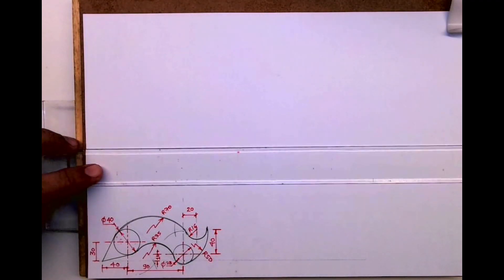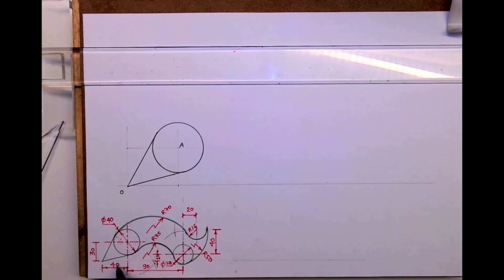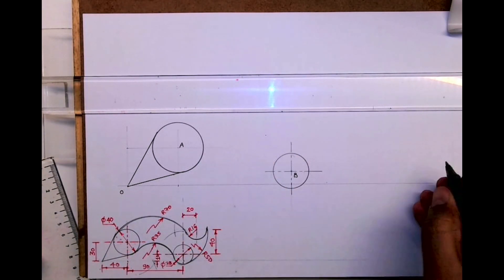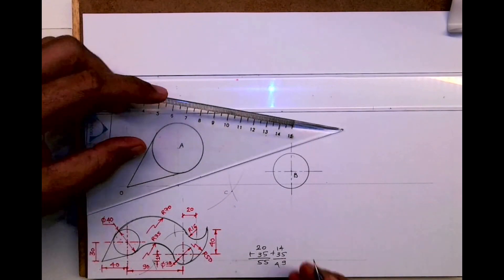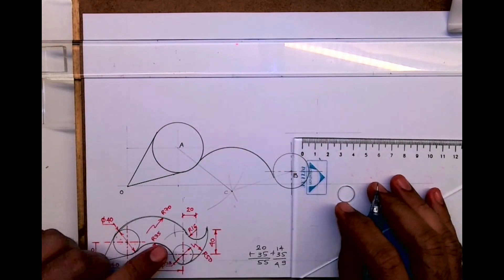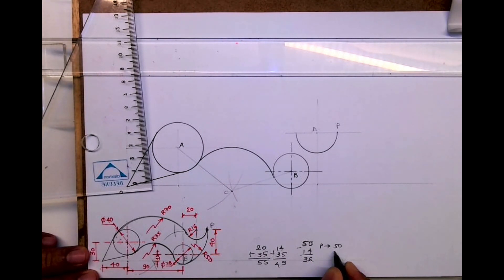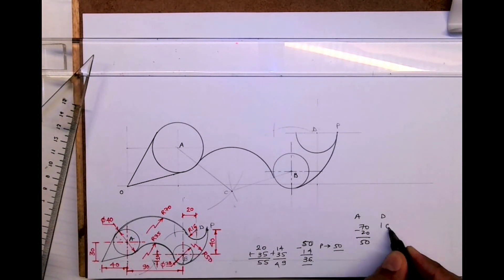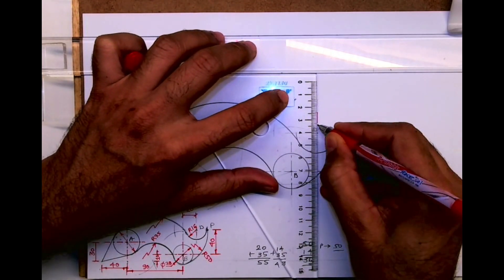Machine drawing ICSE TDA 2020